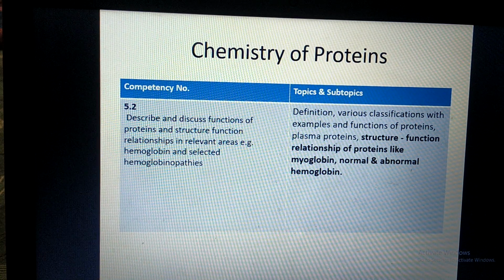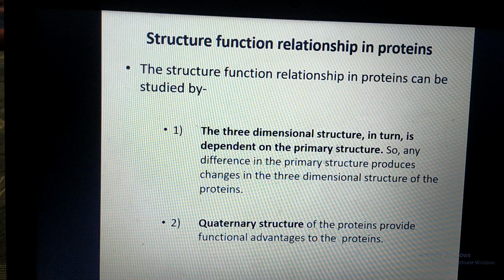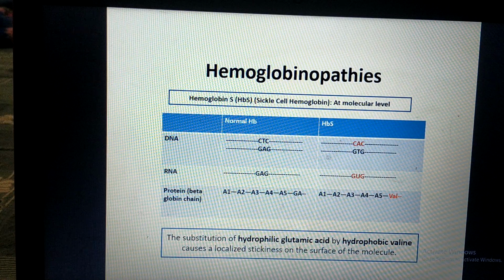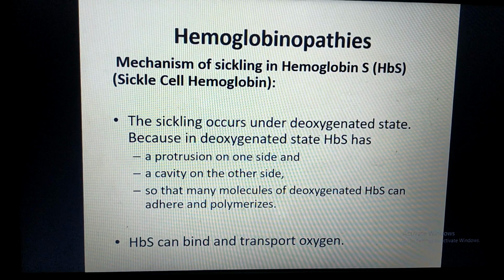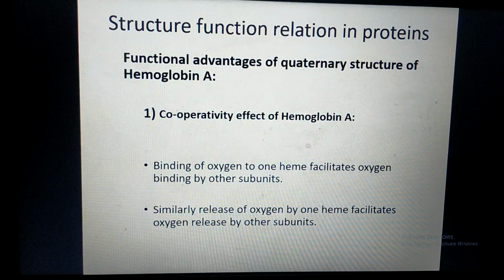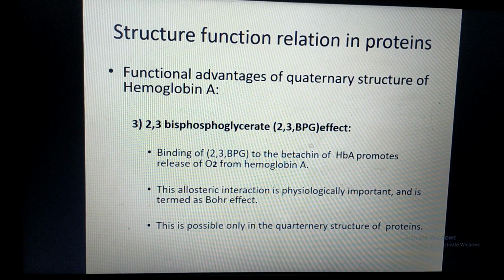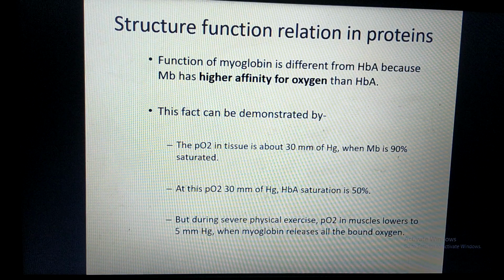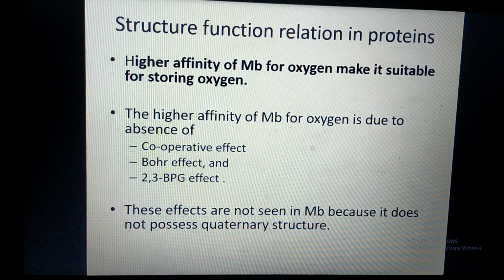Structure function relation of Proteins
Proteins - Relation between Structure and Function